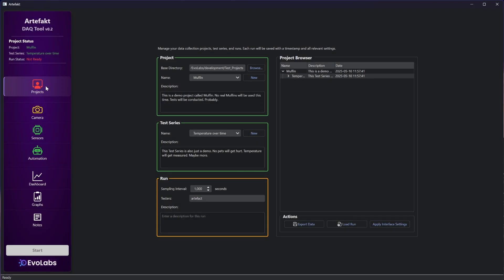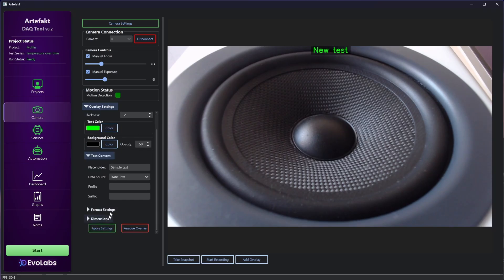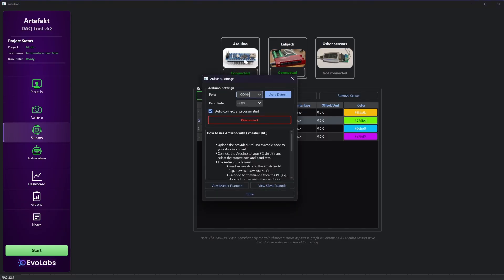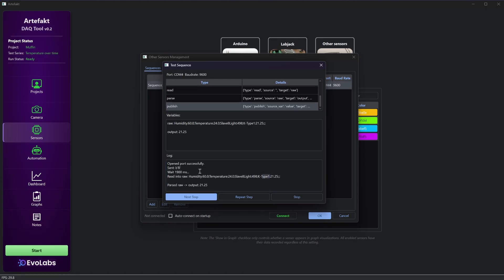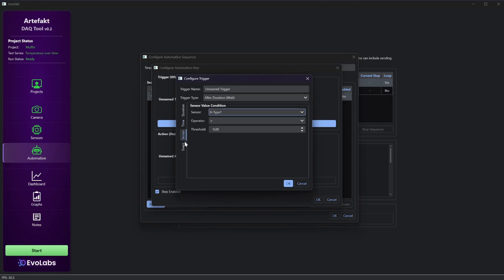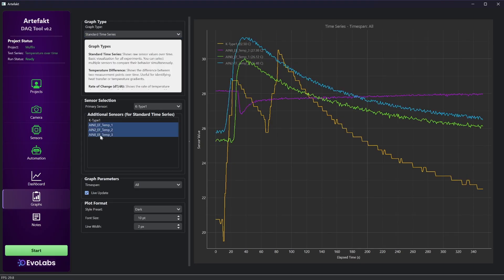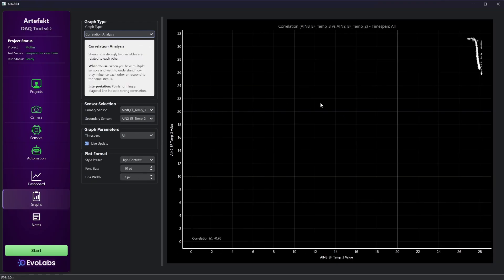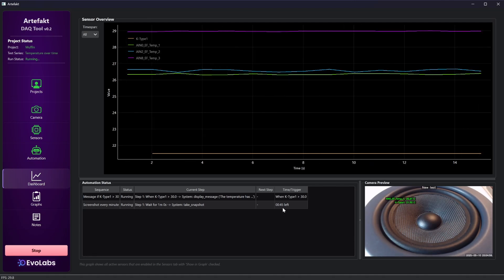Update for EVO-Labs OPEN Call 08 - DAQ Tool 05 2025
Artefact has re-engineered his open source Data Acquisition (DAQ) tool for use with Arduino and Labjack to enable open experimental research.